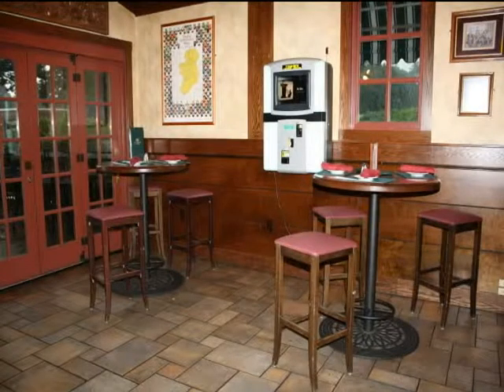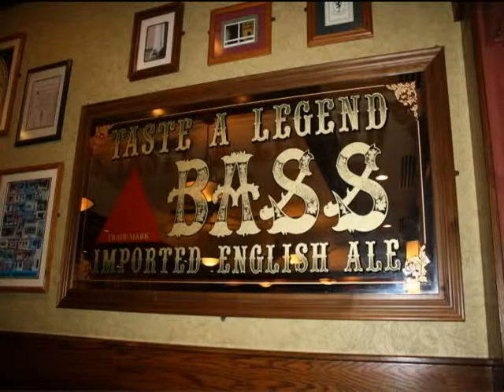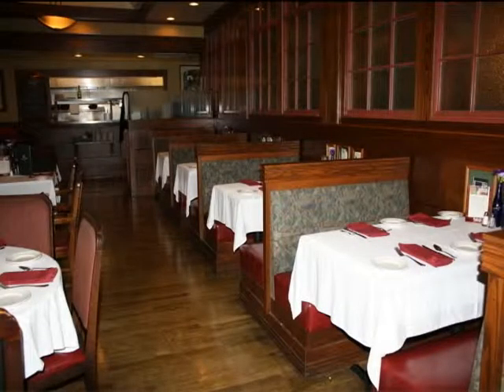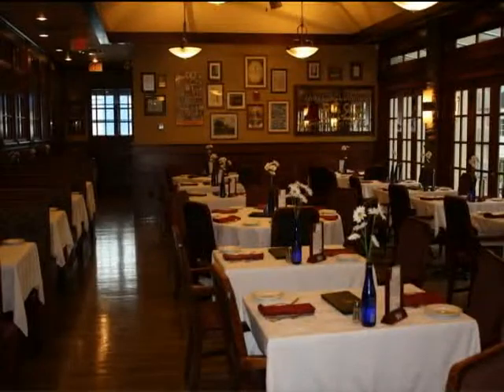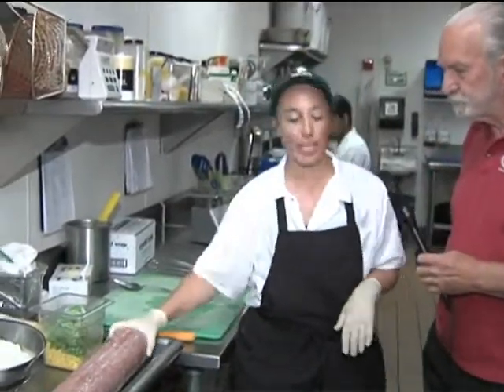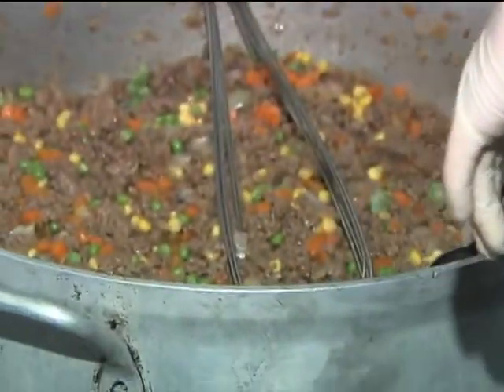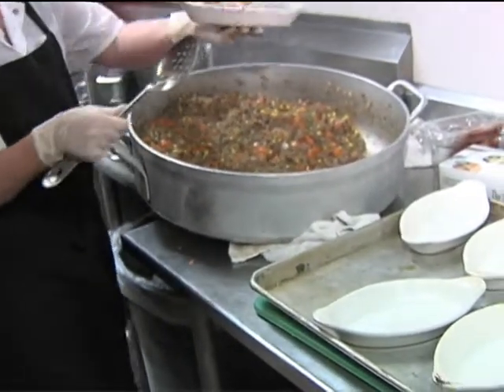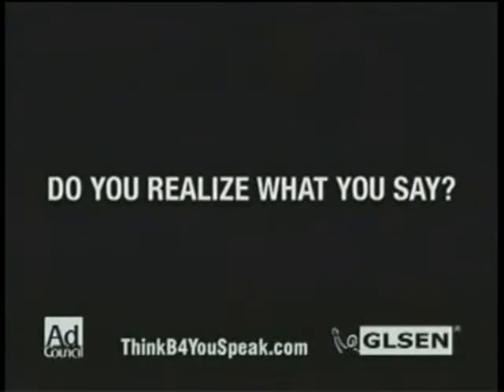What's on the Menu - The Emerald Rose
Season 3

This episode features:

The Emerald Rose
785 Boston Road
Billerica, MA 01821